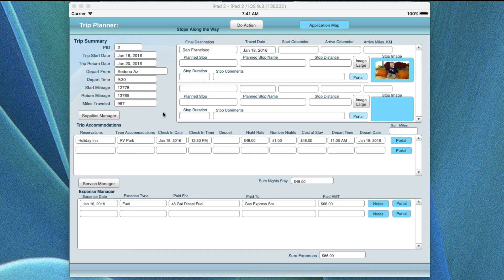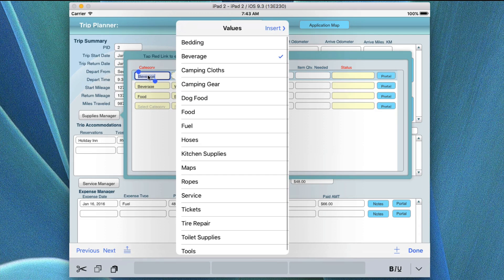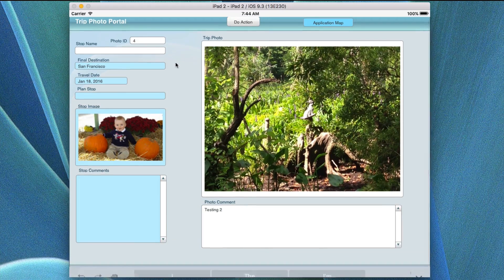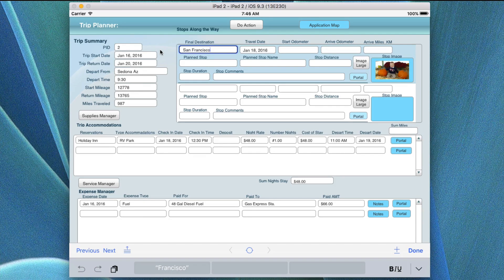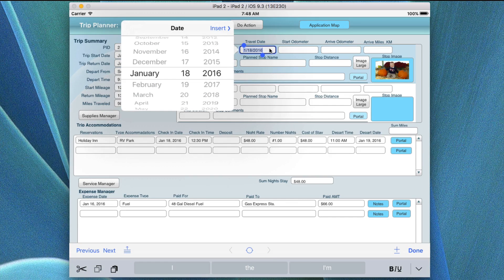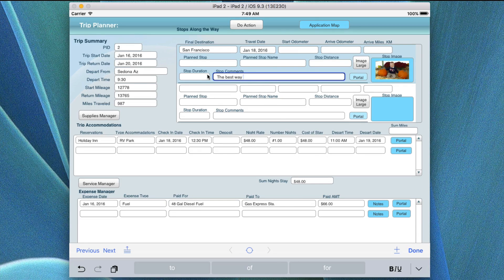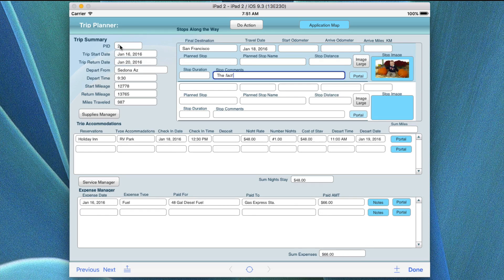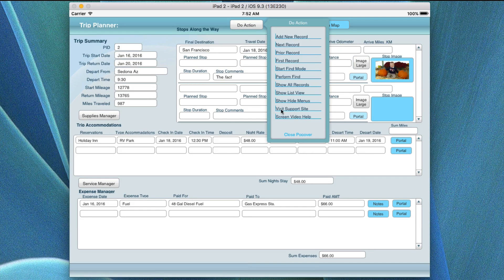Support Video - Deleting Records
In this video help I am answering a question from a user related to deleting a parent record. This video addresses some issues with deleting records in the parent record and the portal records in the application parent records.